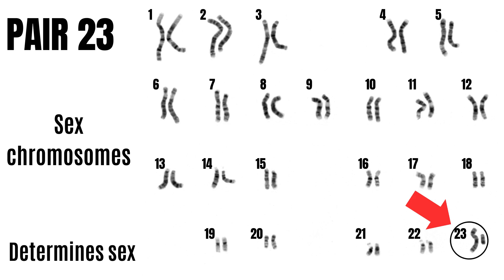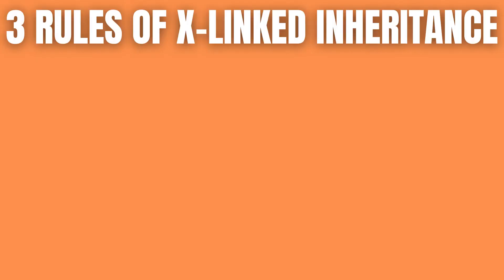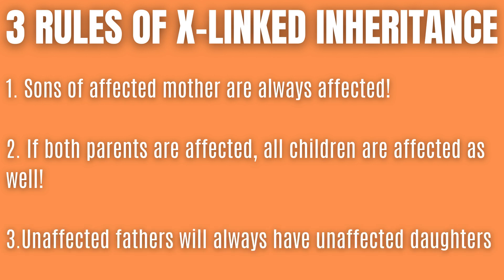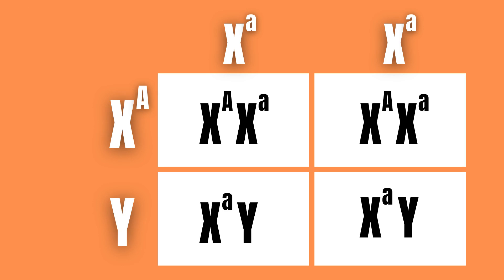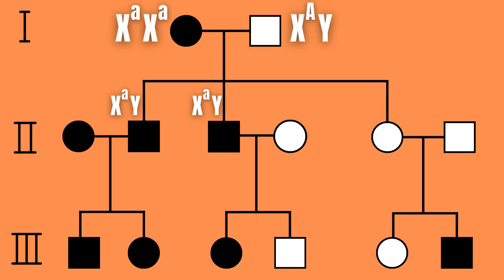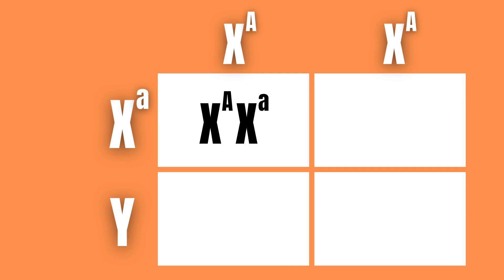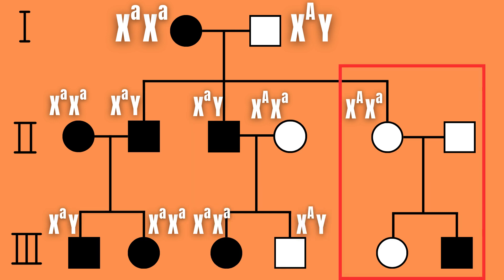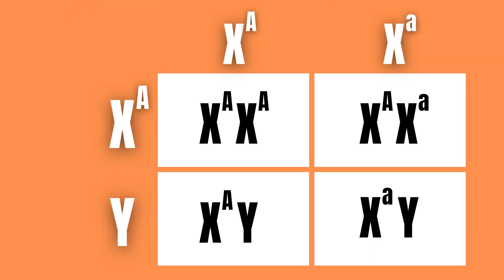X-Linked Pedigrees QUICKLY EXPLAINED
X linked traits are located on the X chromosome and include things like haemophilia and color blindness. Otherwise they work similarly to autosomal traits, meaning that for a recessive trait to be expressed, both alleles have to be recessive. However, as boys only have one X chromosome, they will only have one allele which determines if the trait is expressed or not.

There are 3 rules of X Linked recessive inheritance which makes analyzing a pedigree easier:

1.  Affected mothers must have affected sons.
2. Just as with any recessive trait, if both parents are affected, all children are affected as well.
3. Unaffected fathers will always have unaffected daughters.

Let’s use what we have learned so far to analyze a pedigree and determine if a given trait is X linked recessive. The parents of generation 1 include an affected mother, meaning homozygous recessive and an unaffected father, meaning that his one allele for the trait is dominant.

This means that all their sons will get their one x chromosome from the mother which is recessive. meaning that they will also be affected. All daughters will get one allele from each parent and will therefore be unaffected carriers.

Now if we look at the subfamily furthest to the left, we notice that in addition to the father being affected, the mother is affected as well. This means that all of their children will be affected as well!

The subfamily in the middle on the other hand has a mother which is unaffected. Initially, we do not know if she is homozygous or heterozygous dominant. However, if we set up a Punnett square, we quickly notice that if the mother was homozygous dominant, none of the children would be affected. On the other hand, if the mother is heterozygous dominant, it is possible for her to have affected girls as well.

Finally, in the subfamily on the right, we already know that the mother is a carrier and that the father’s one X located allele must be dominant since he does not express the trait either. When we set up a Punnett square for this situation, we can observe that their children have a 50/50 chance of getting the recessive trait if they are born as boys but will NEVER get the recessive trait if they are born as girls.

Now we have shown that the entire pedigree tracks an X linked recessive trait as we were able to work out congruent genotypes of everyone in the pedigree when we assumed that we were in fact tracking an X linked trait.